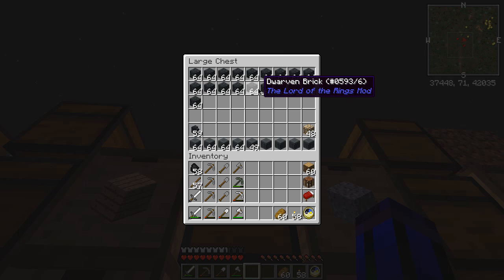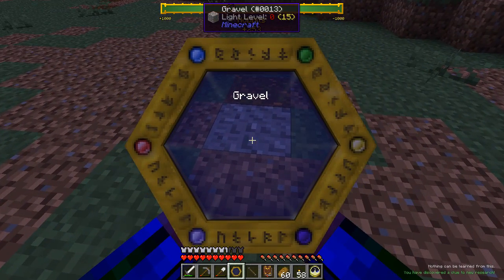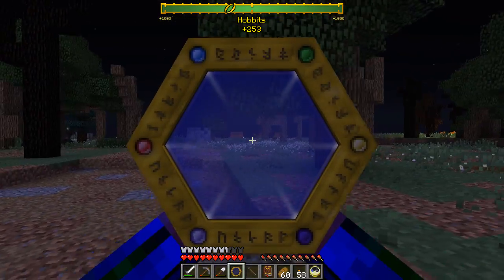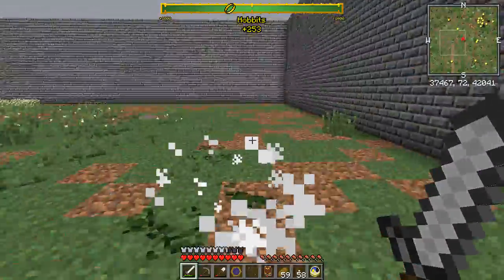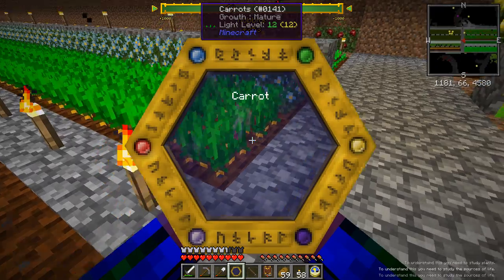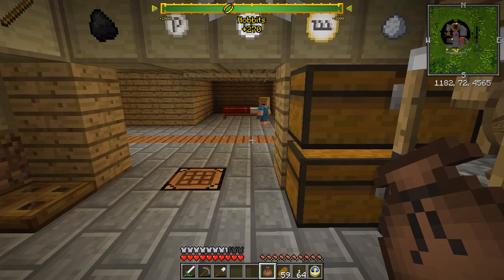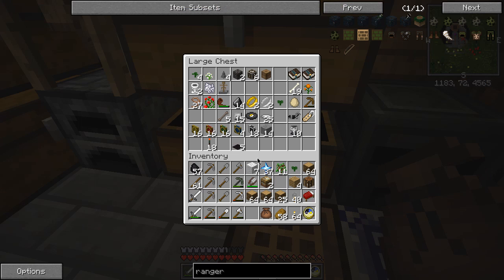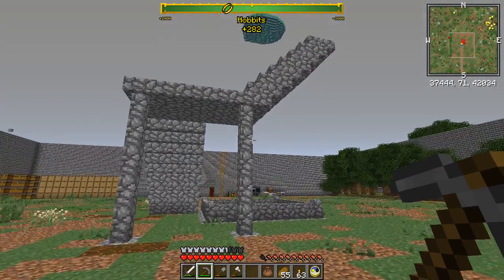𝙈𝙚𝙣𝙩𝙖𝙡 𝘽𝙡𝙤𝙘𝙠 𝙕 105 Proceedings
Beginning a number of things on the Lord of the Rings server, including tunnels, Thaumcraft and the commencement of clearing out the Shire base.

Mental Block is a community dedicated to having fun playing Minecraft. We currently have two servers: one with Cubic Chunks (allowing greater build heights and depths) and Little Tiles (allowing smaller cubes), and one with Lord of the Rings.